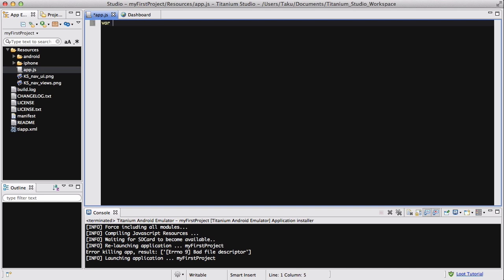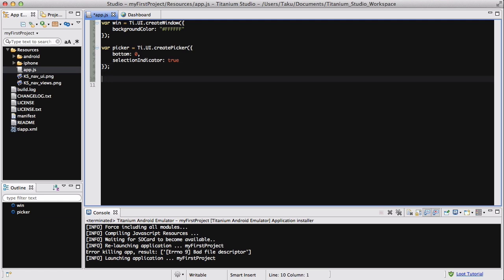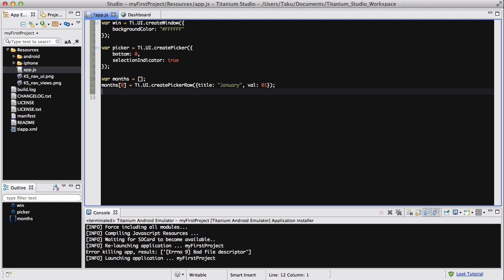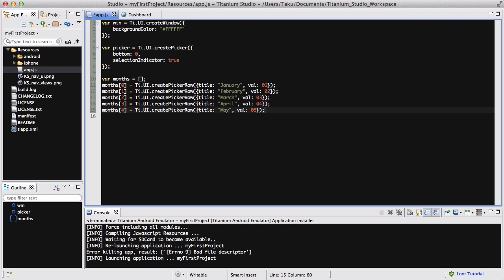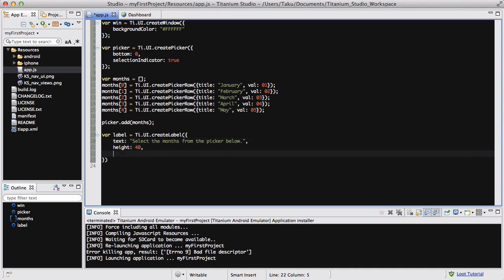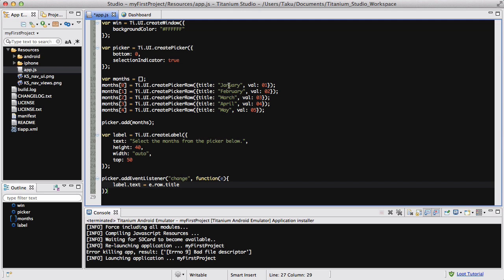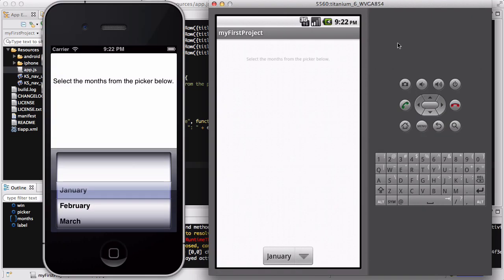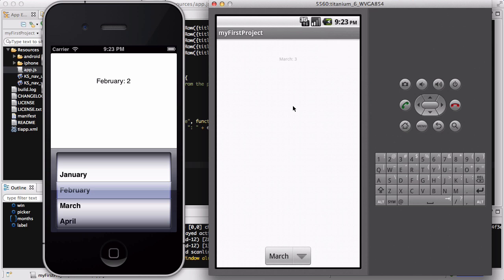Titanium Studio - 23. Creating pickers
How to add and use pickers in iPhone and Android.

In this video, I am basically creating a simple app which has one picker and one label. When I move my picker around and select different data, I want my label to display that specific data (January, Feb, etc).

In order to do that, I first created a picker using createPicker. The picker requires an array of pickerRow objects (basically, a couple of 'rows' of data) in order to work. I created an array called "data", and created a couple of values with createPickerRow. This is where the 'row' comes in. Every PickerRow requires a title property, which is the text that gets displayed when you use the picker (January, Feb, etc). The value is optional.
Then, I added the PickerRow objects in the "data" array to the picker by writing: picker.add(data). Now, the picker contains the PickerRow objects.

Now, for the EventListener, I am listening to the "change" event when using the picker. So, whenever I use the picker in my app and select a different month, the EventListener will execute.
With regards to "e.row.title", I want my label to display the current data (title) I selected with my picker. If you go back and look at the array, the data in each "row" in the array has a title, and I want to display that title in my label. This is where the e.row.title comes from. "e" is basically the parameter I am using for my callback function within the picker.addEventListener, "row" basically tells the code which "row" I am currently selecting with my picker in the app, and "title" is the property from the pickerRow object I want to display. Same goes with the e.row.val.